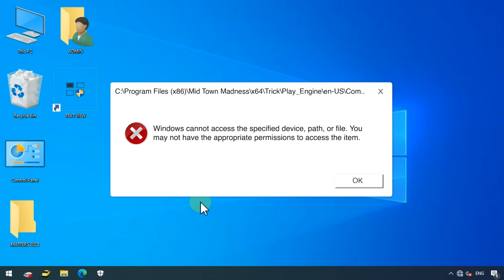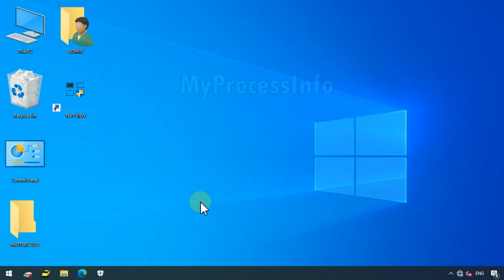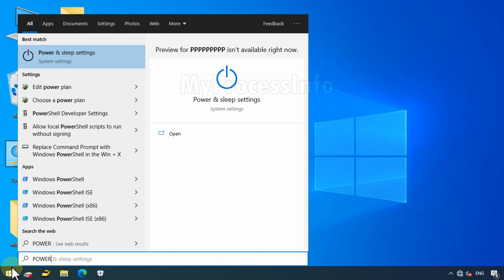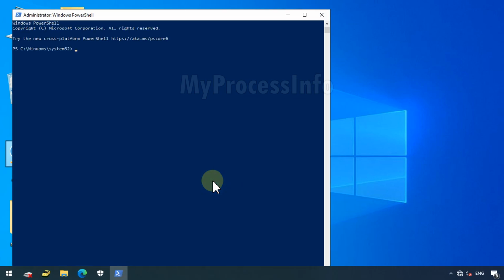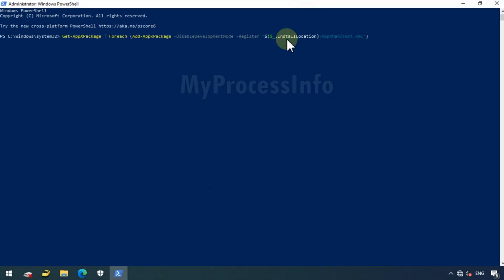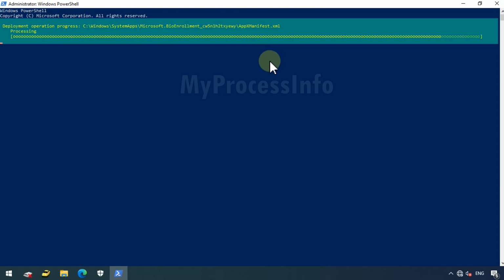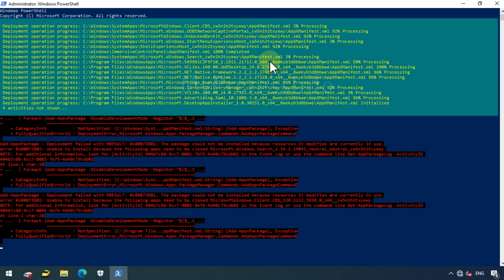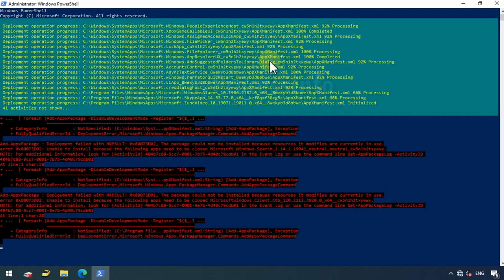[Tutorial] Windows Cannot Access the Specified Device, Files, or Path!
This fix works on Windows 11 and Windows 10! If you’re seeing the error "Windows cannot access the specified device, files, or path", it could be due to permission restrictions, antivirus blocking the file, or the file being moved or deleted.

In this tutorial, I’ll show you step-by-step how to fix this error on Windows 10 and Windows 11. Follow along to regain access to your files and programs!